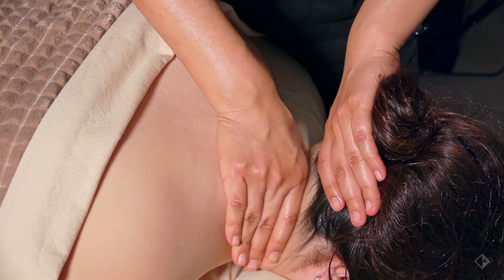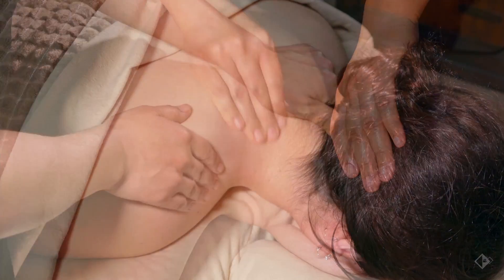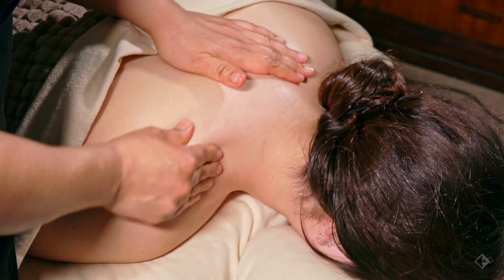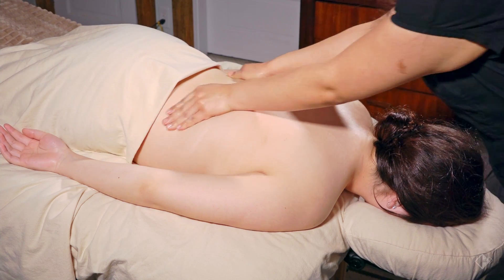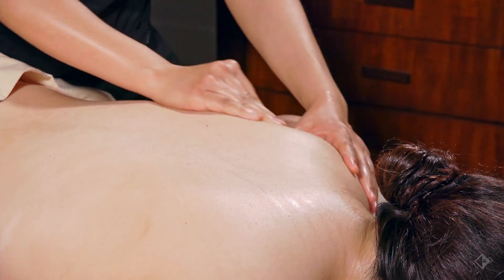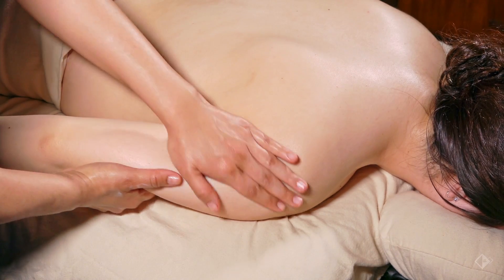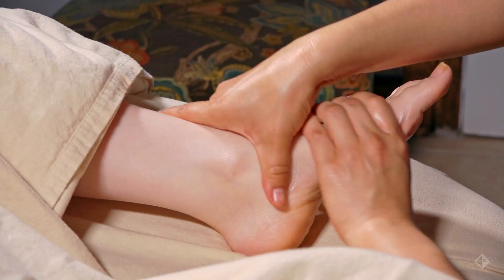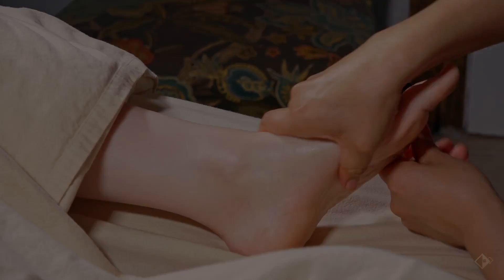Massage Instructional Video (Sample)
Brenda Herrera is a life coach and licensed massage therapist who seeks to help others in their health and wellness journey.

This is a sample from a series of instructional videos we created for a client.